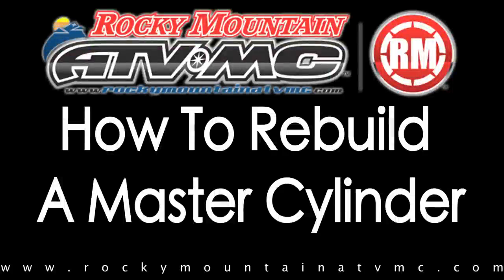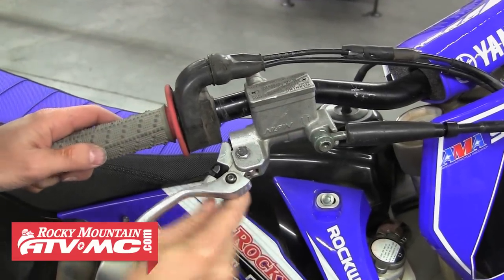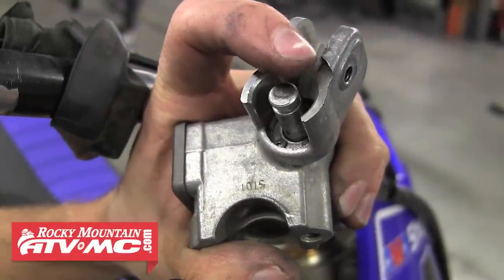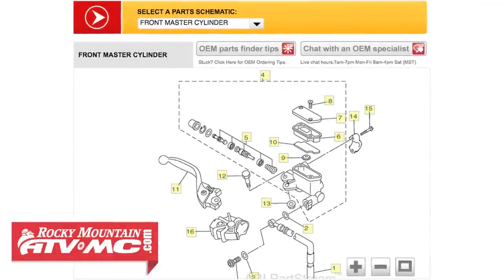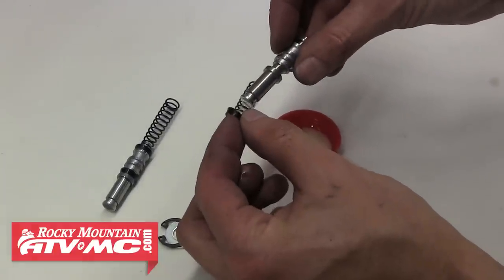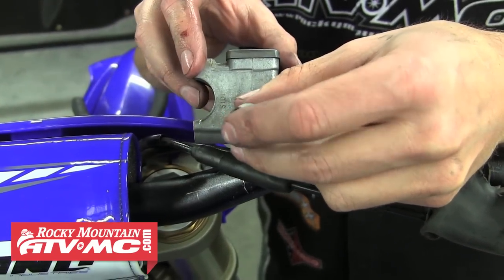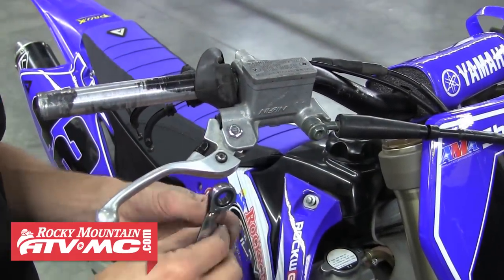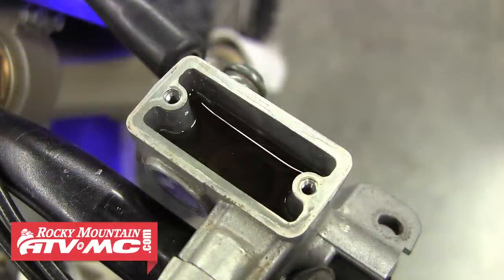How To Rebuild a Master Cylinder on a Motorcycle or ATV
Brake problems can usually be tracked to just a few common problems but when you're brakes fade or feel spongy it usually means that it's time to rebuild your master cylinder. Each master cylinder has a piston used to push the fluid and apply pressure to your brakes. Sometimes the seals on the piston will crack or tear making it so air can enter the system. This can contribute to brake fade and a squishy lever. This video demonstrates how to properly rebuild your master cylinder. After you do that you need to bleed the system and remove all the air from the system and for this you can refer to our brake bleeding video. Rocky Mountain ATV/MC carries all the tools, parts, and brake fluid needed to rebuild the master cylinder on your atv or motorcycle!